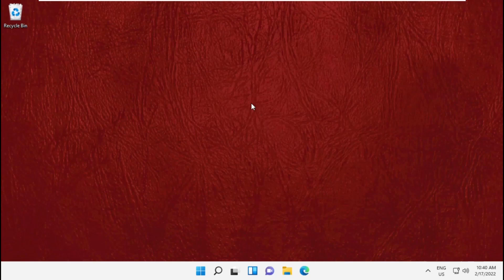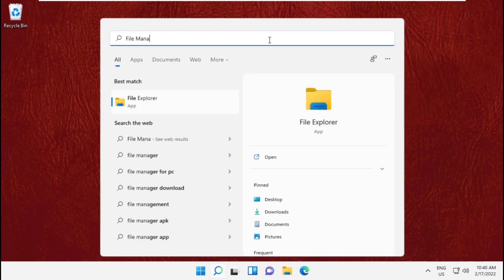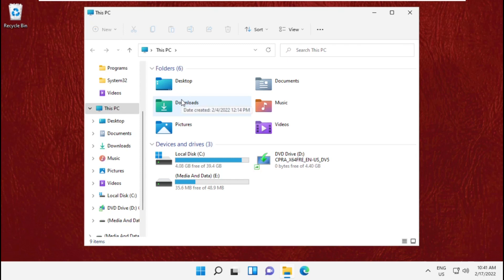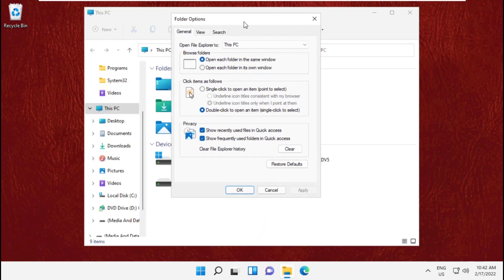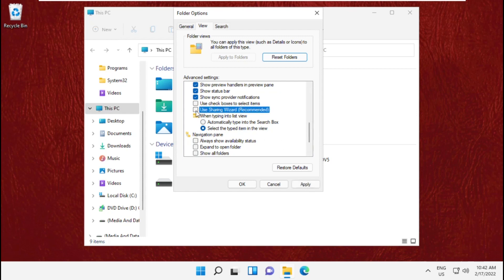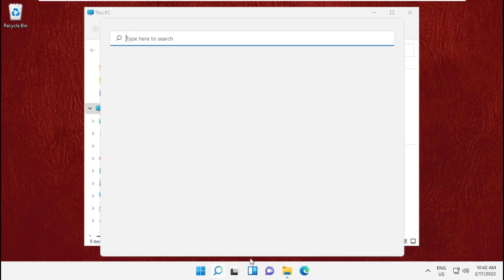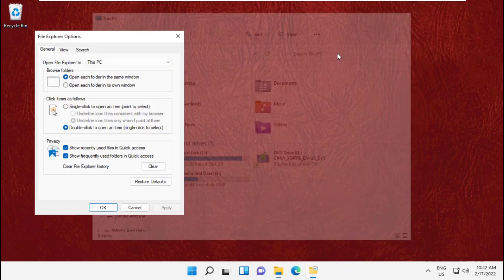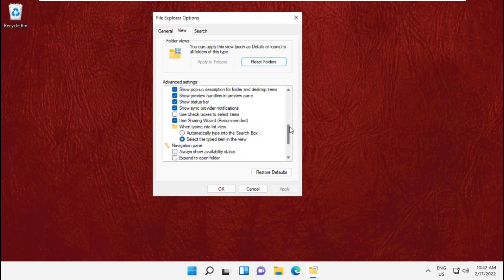How To Enable Disable File Sharing In Windows 11